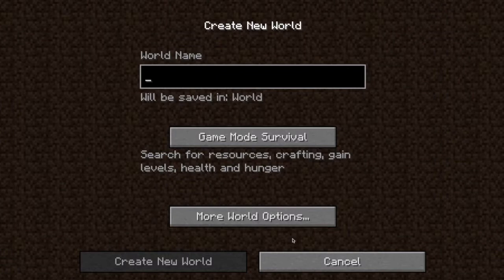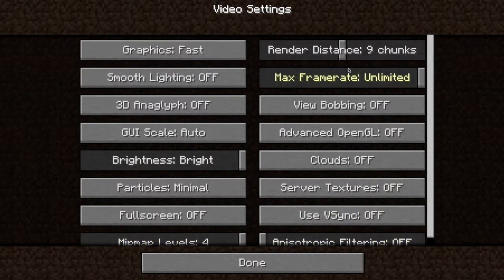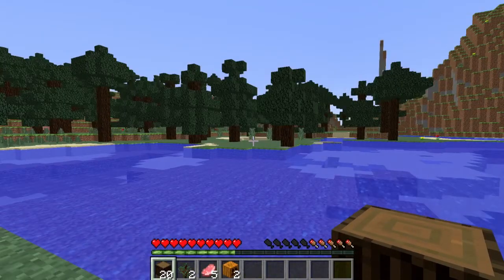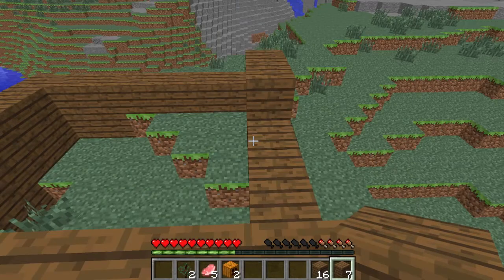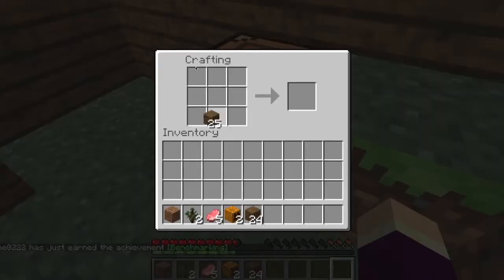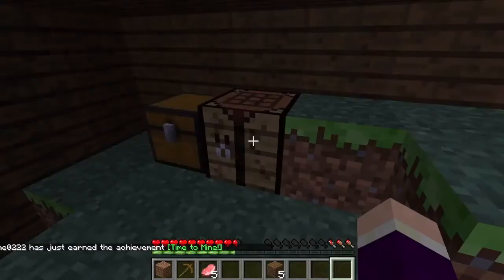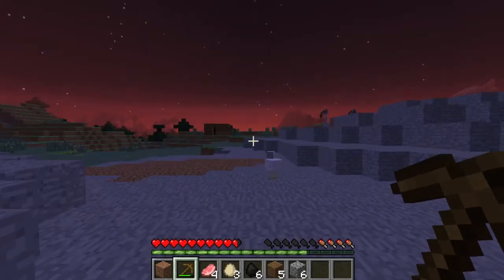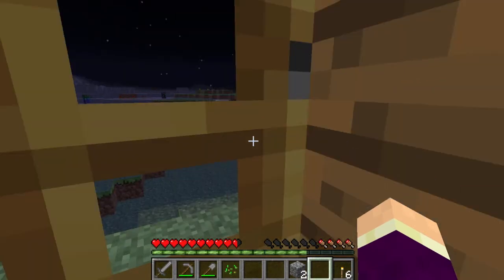Let's Play Vanilla w/ Will Ep 1 | Humble Beginnings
The Chef is flying solo in a minecraft vanilla survival world!

Music | "We No Speak Americano" - Yolanda Be Cool & DCUP